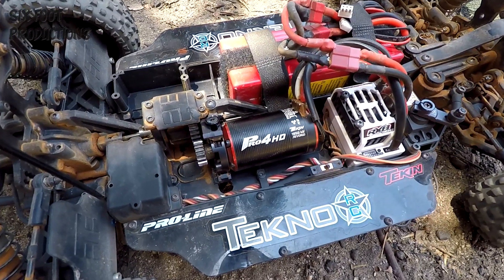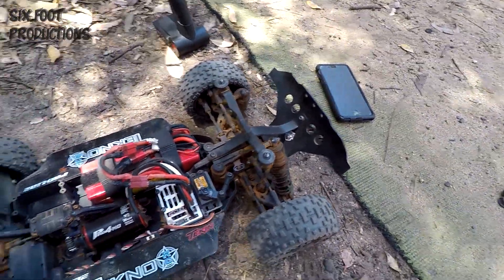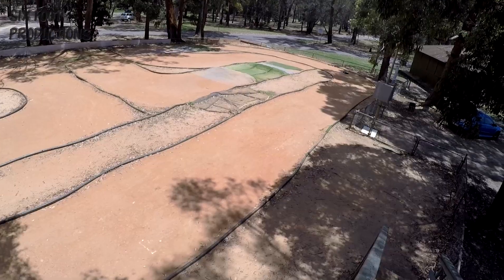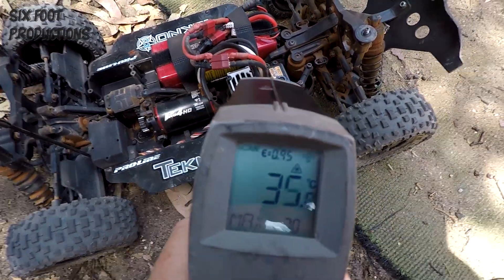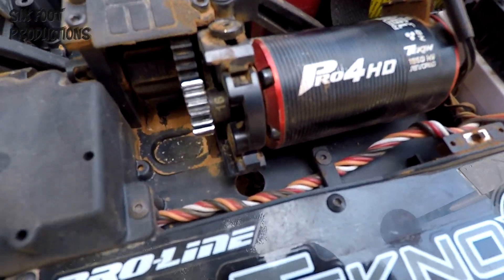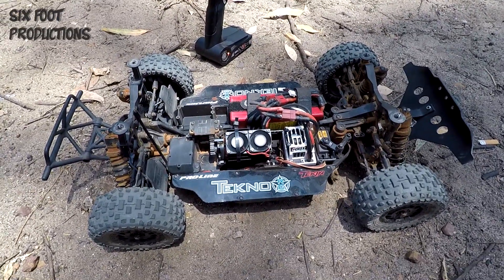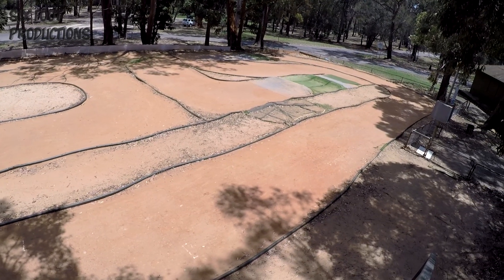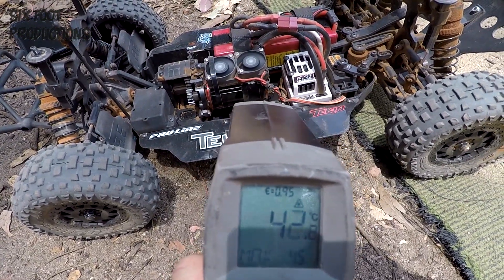Infrared Gun Tests. How much of a temperature difference do rc motor fans make? Upgrade time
Do heatsinks and RC motor fans actually make a difference to lower motor temps? And if so by how much...

Today I am doing some real world tests and comparisons on my Tekno SCT410.3 running 4S

OK

So I will be running 10 minute session then recording temps without fans

Then

Installing 30x30 mm Yeah Racing twin fan heatsink, fresh batteries then another 10 minute session and comparing the temps

I have been running a similar set up on my slash 4x4 with great results

How much will it be.

Comment on your set up what you find works

Plenty more videos on the channel make sure you check them out